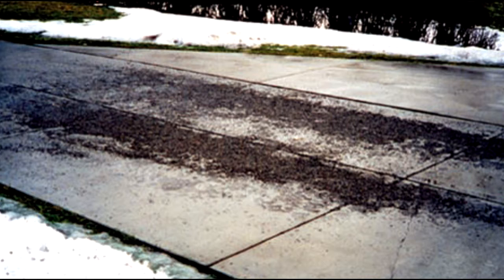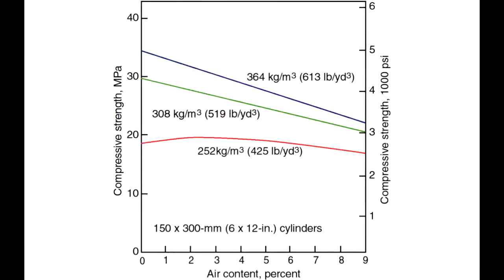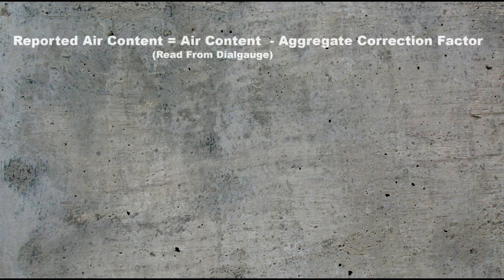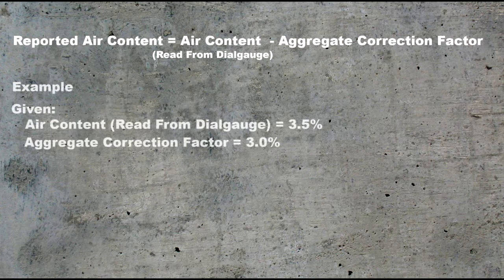Pressure Meter - ASTM C 231 The Beta Group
At TBG our mission is to exceed our clients' expectations and guarantee a commitment to quality by providing our employees with knowledge, the best equipment available and continuous training.